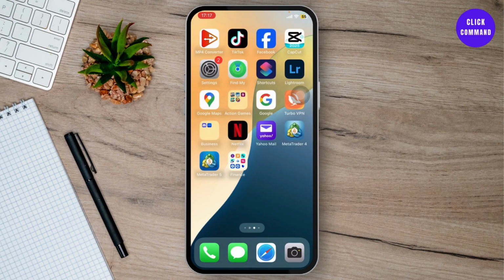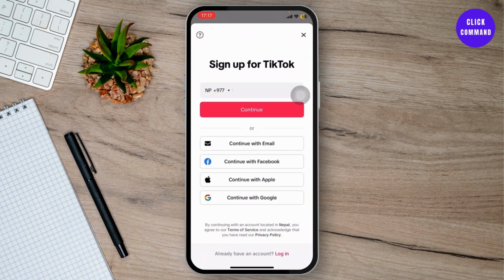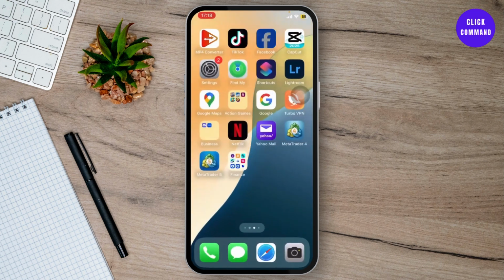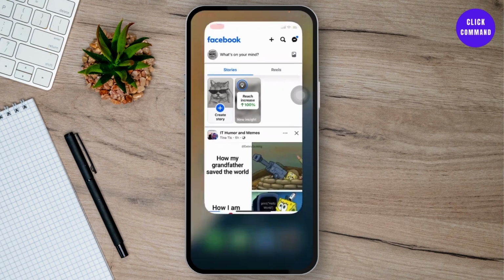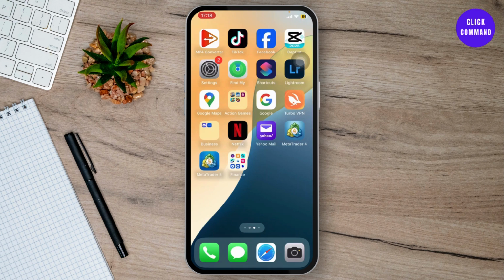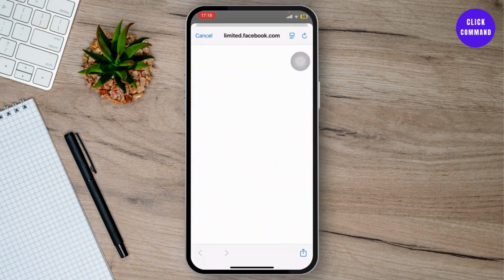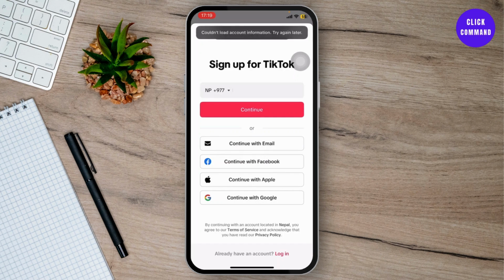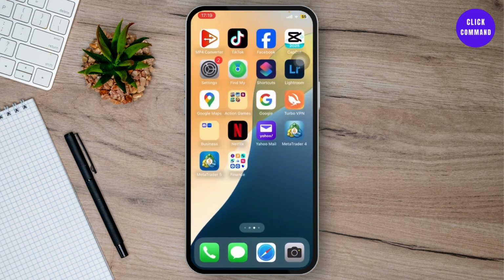How to Fix TikTok Facebook Login Problem TikTok Login Problem With Facebook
How to Fix TikTok Facebook Login Problem (2025)!

Having trouble logging into TikTok with Facebook? This video will guide you through the steps to fix the TikTok Facebook login issue quickly and easily. Whether you're wondering, "Why can't I log into TikTok with Facebook?" or need troubleshooting tips, this tutorial has you covered. Learn how to resolve login errors and access your TikTok account without issues. Watch now to fix the TikTok login problem with Facebook today!

Timestamps:

00:00 How to Fix TikTok Facebook Login Problem
00:10 Why Can't I Log Into TikTok With Facebook?